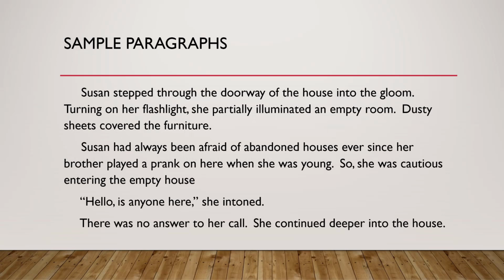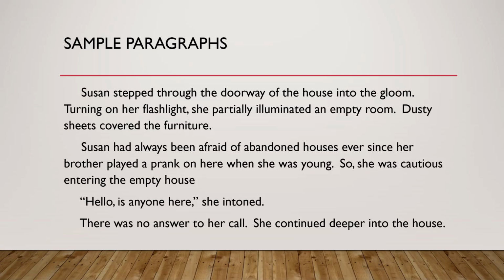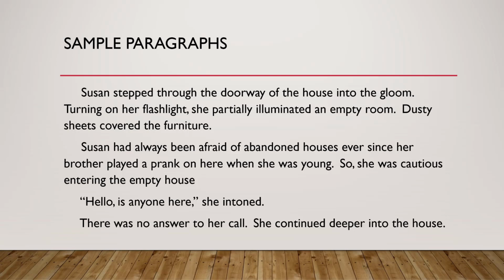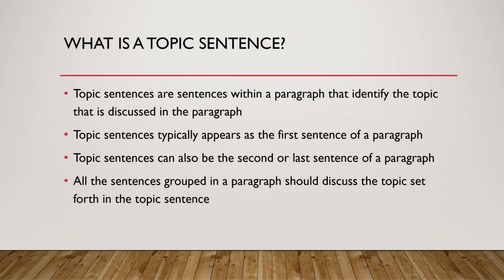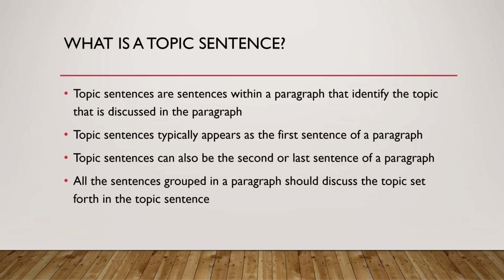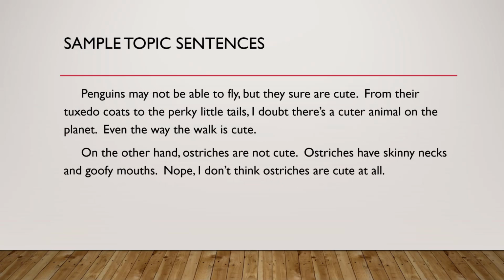Paragraphs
Learn how to write using paragraphs to group common thoughts.